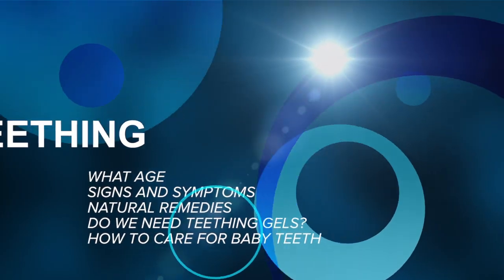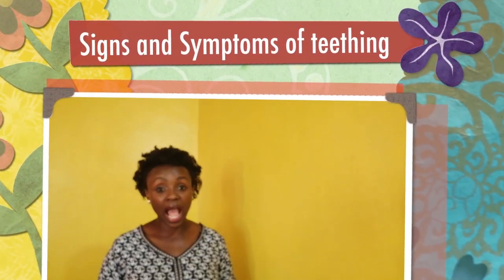TEETHING, HOW TO CARE BABYS TEETH, RISKS OF TEETHING GEL, NATURAL REMEDIES FOR TEETHING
Having a first tooth is usually a very exciting time for parents though it is associated with signs and symptoms of teething which if one does not know the natural remedies to relieve the teething it may bring a lot of anxiety. Some babies will teeth early - early teethers while for others baby teeth may come late - the late teethers. Teething babies will spit up, have teething pain and discomfort. Fevers, diarrhoea are not considered as teething signs however facial rash is a teething sign caused by excessive drooling while teething. Teething gels, teething toys are used by many parents. In this video, we explain their safety,